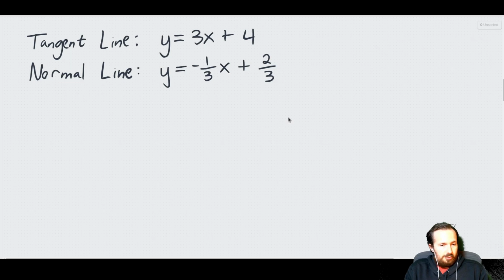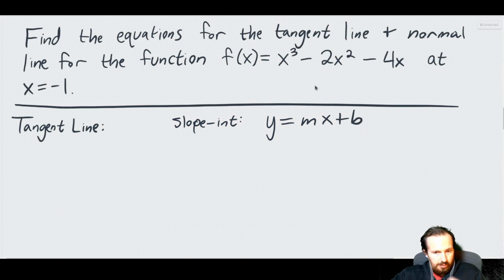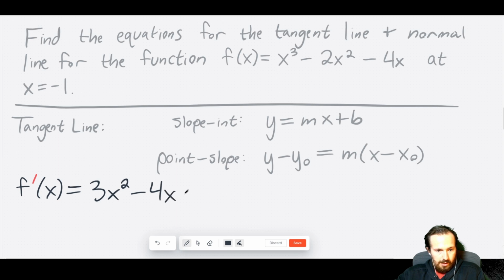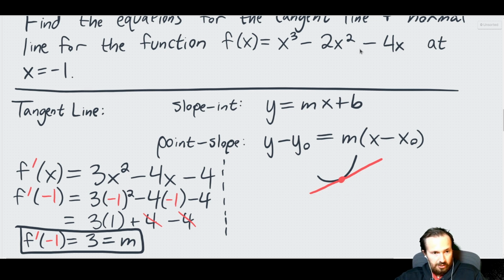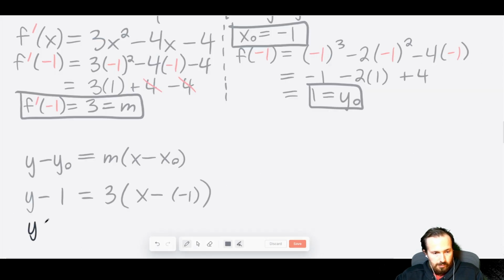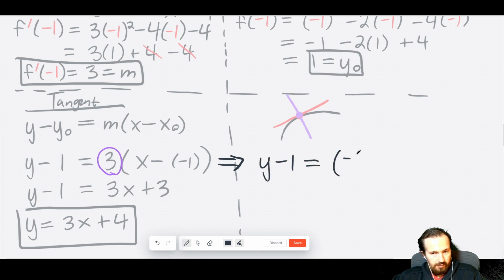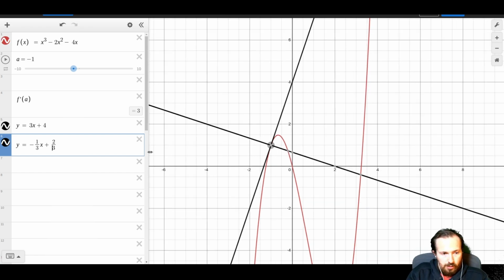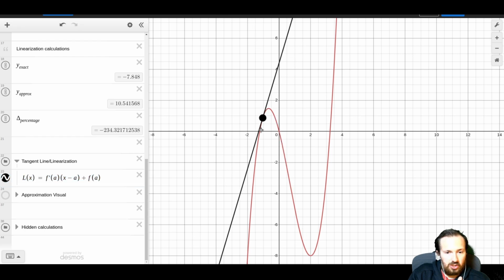Derivatives: Find the Equation of the Tangent Line (Theory + Worked Example)